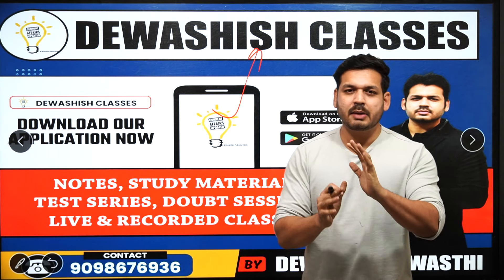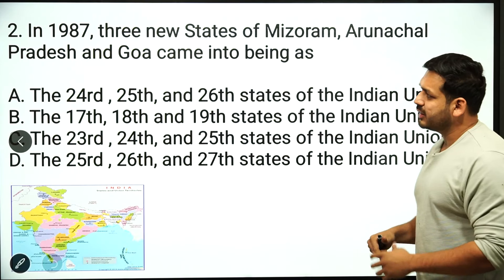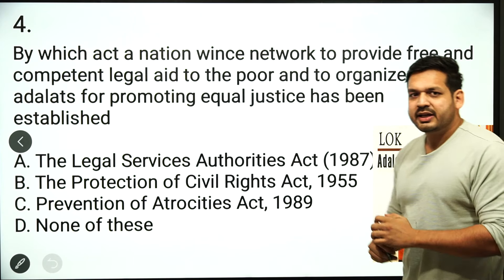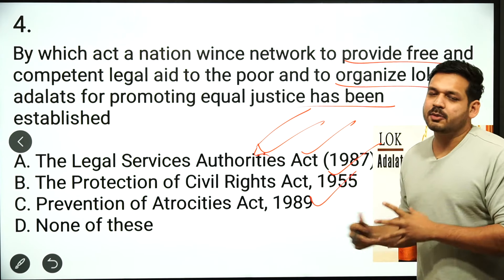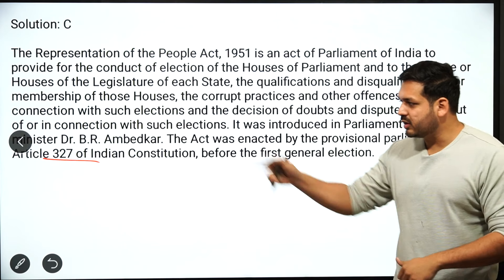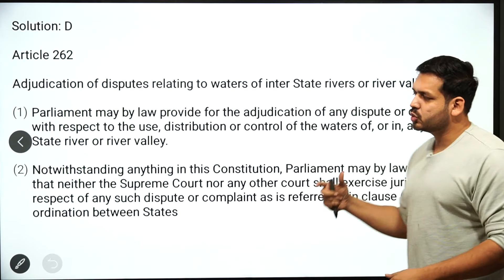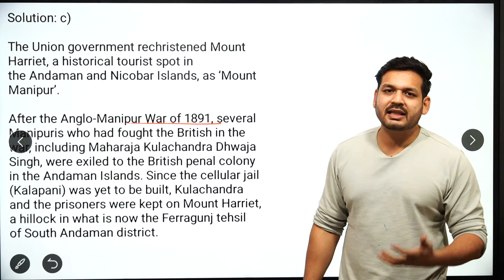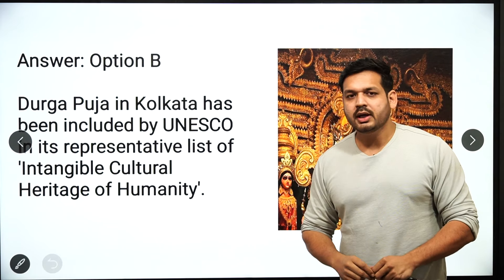POLITY MCQ | L- 55 | UPSC | MPPSC | CAPF | NDA | CDS | UPPSC | By Dewashish Sir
Download our Application for Complete Courses For UPSC / MPPSC

App Store - My Institute (ORG Code MHMCF)

How to use Dewashish classes App on Web (Laptop/PC) ?
1. Open Google Chrome
2. Type web.classplusapp.com in the address bar
3. Enter ORG Code MHMCF
4. Enter Mobile Number
5. Enter the OTP
6. Go to Store Tab and choose the Course you want to study
Easy!!